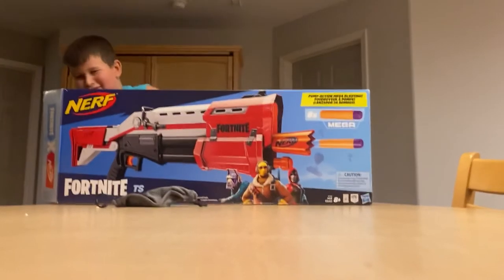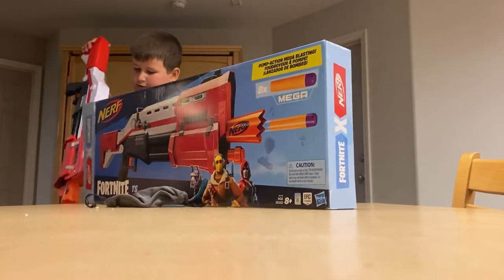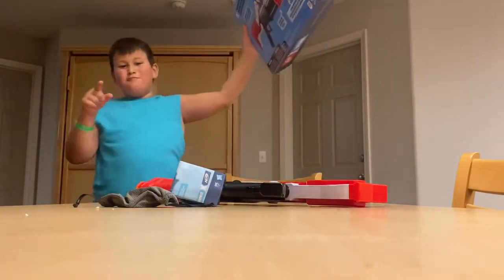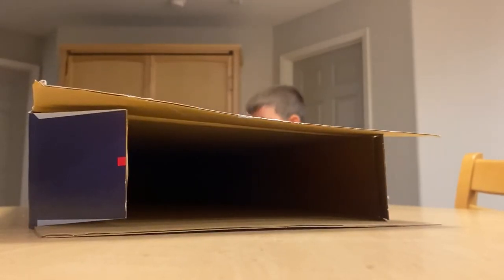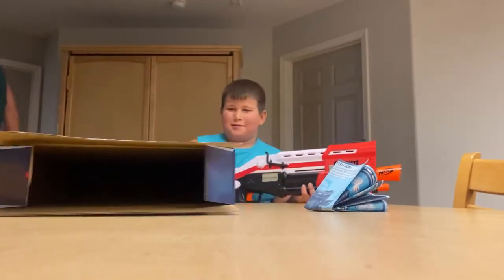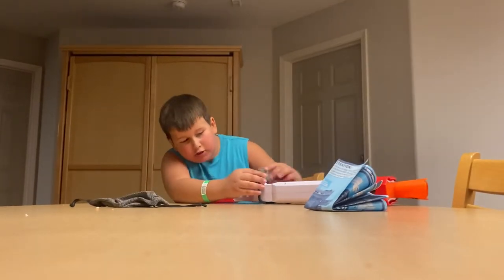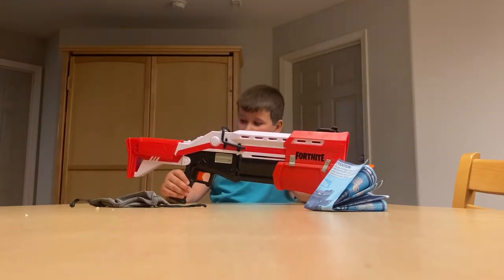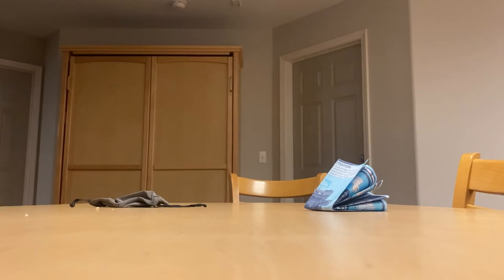Nerf tactical shotgun unboxing and using!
JB Cool unboxes the awesome fortnite tactical shotgun!